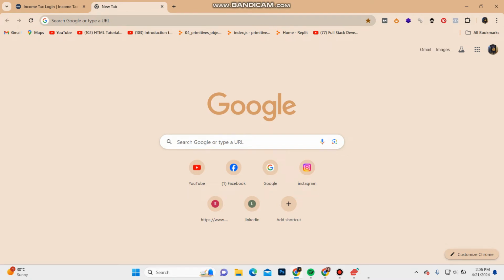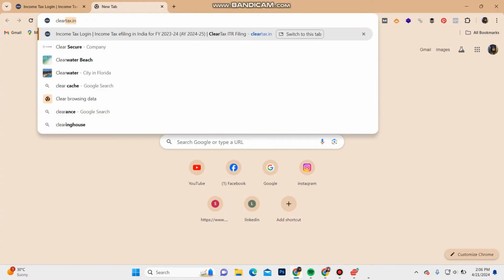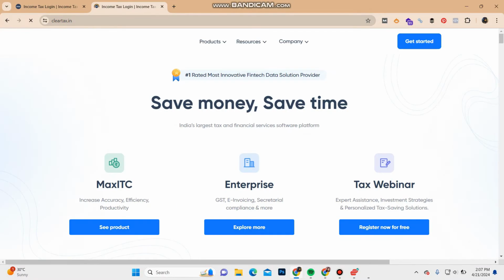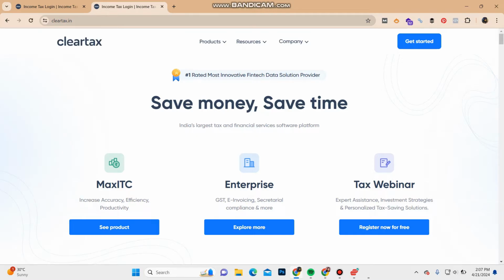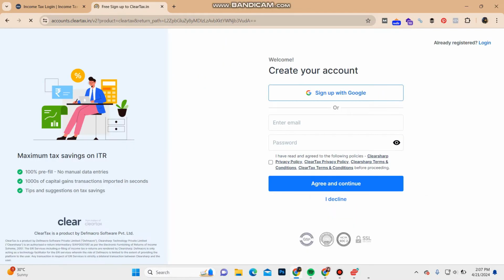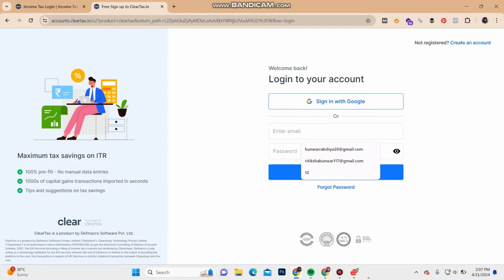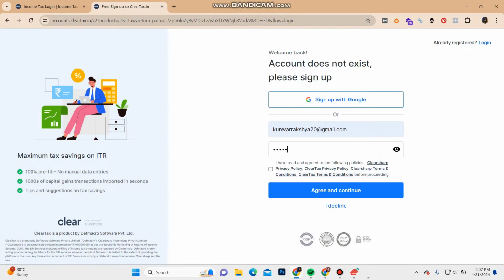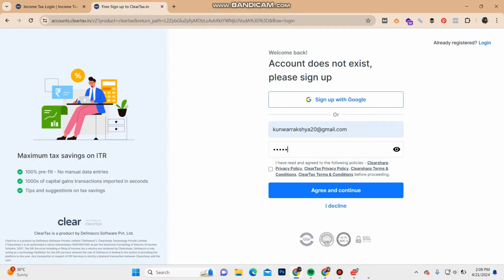How to Login Clear Tax Account | Clear Tax Account Sign In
Learn how to access your ClearTax account with ease in this informative video. We'll guide you through the key things you need to know for a smooth login process. Whether you're a returning user or new to ClearTax, this video will help you navigate the login steps, troubleshoot common issues, and ensure your account security. Tune in to get the guidance you need and start managing your taxes with confidence.